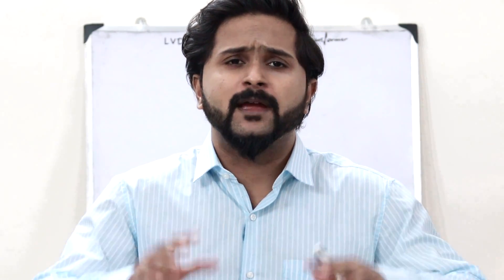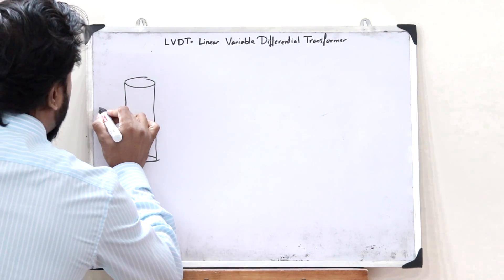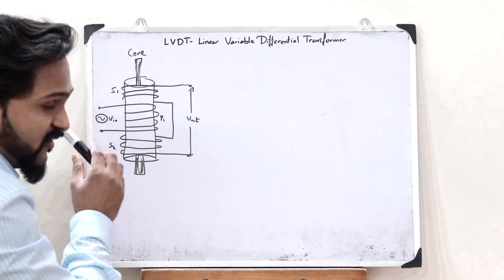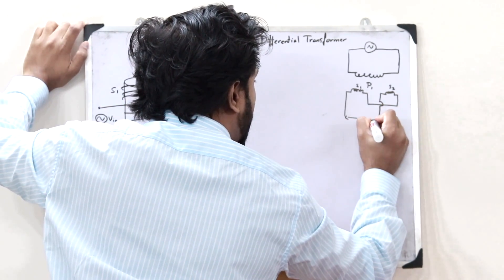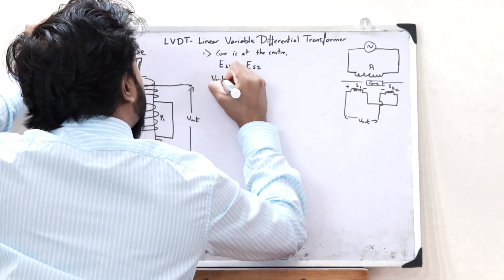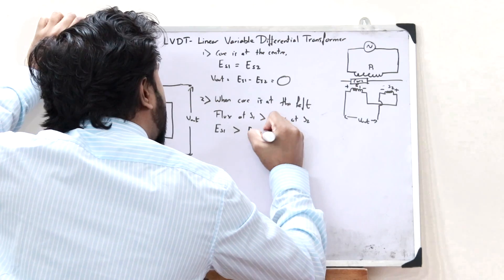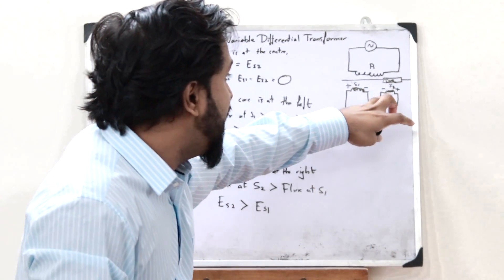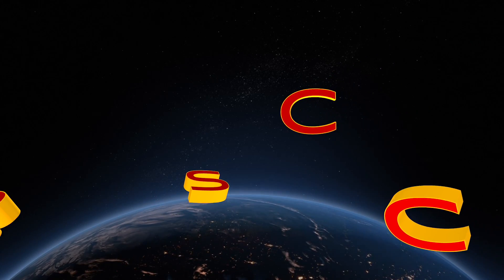What is an LVDT ? | Very Easy | Operating Principle , Construction , Working | KTU PEI S5 EC 307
1. What do you mean by an inductive transducer?
2. The construction of an LVDT.
3. What is the principle of operation of an LVDT?
4. Working of an LVDT.

I hope you guys found this video informative and now have a clear idea of what you mean by an LVDT. We'll be discussing about the further topics in the upcoming videos. Together let’s grow.